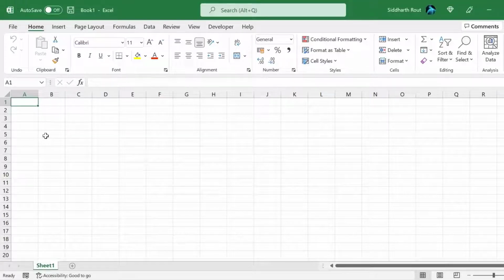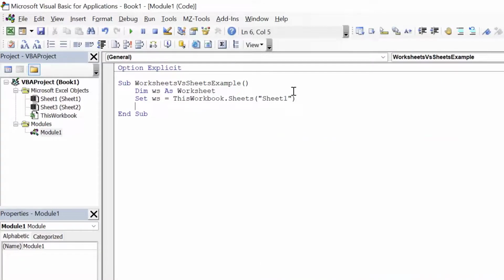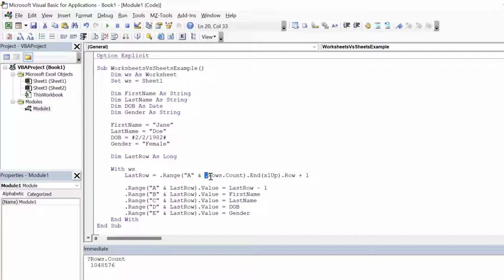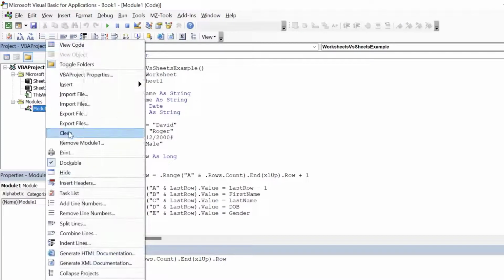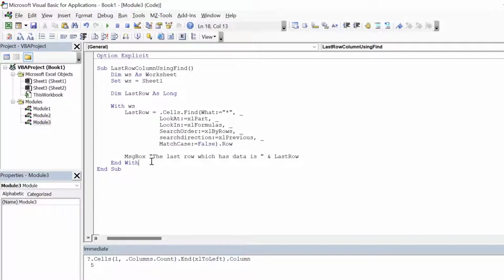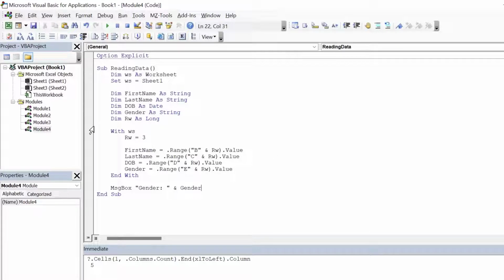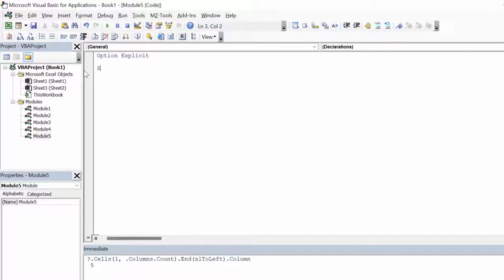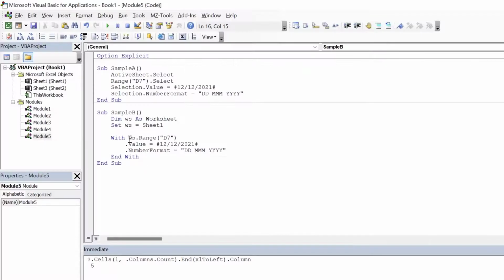Reading and Writing Data to a Worksheet in Microsoft Excel 365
In today’s video I take you through the Worksheet object. We will understand the difference between Worksheets and Sheets object. We will discover how to read and write to excel cells in a particular Worksheet. We will also find the last row so that we can write to that range. We will cover so many things like Value, Value2 and Text properties of the range object and so much more.

Watch the video to understand reading and writing data to a worksheet in detail.

00:00 Intro
01:04 Worksheet Object vs Sheet Object
04:56 Writing data to a Worksheet
08:23 Finding last row in a Worksheet using xlUp
15:21 Finding last column in a Worksheet using xlToLeft
19:12 Finding last row in a Worksheet using .FIND() - Brief demonstration
21:30 Finding last column in a Worksheet using .FIND() - Brief demonstration
22:49 Reading data from a worksheet
24:32 Difference between .Value, .Value2 and .Text
29:40 Avoid using .Select, .Activate, Selection, Activecell, Activesheet, Activeworkbook
35:07 Outro